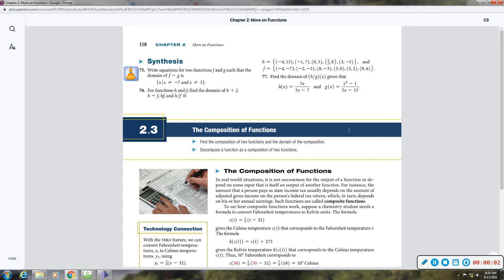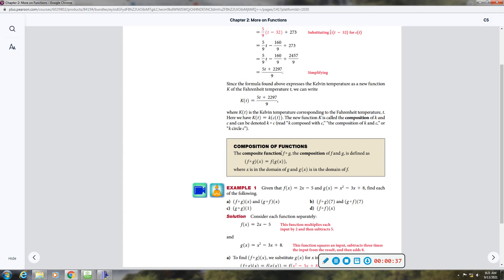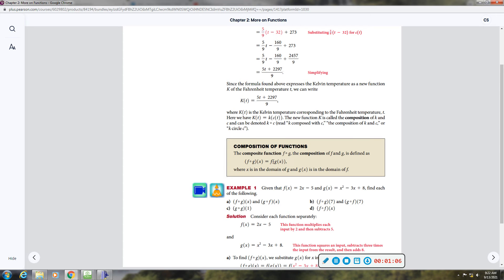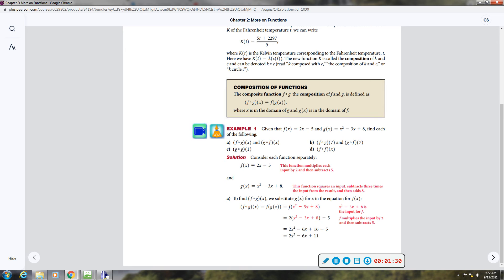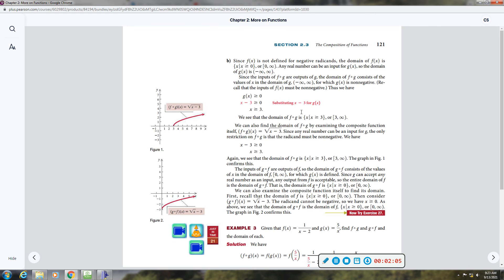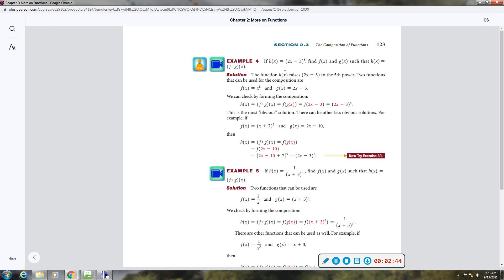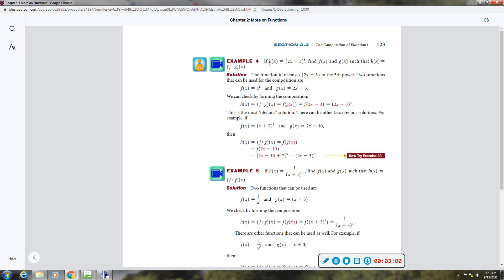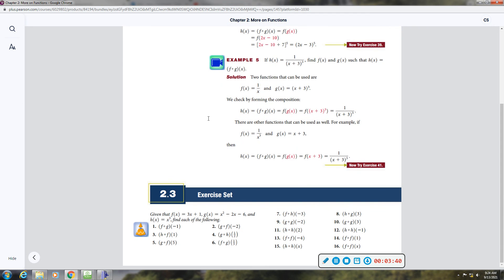Precal 2 3 Overview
Precal 2.3 Composition of Functions